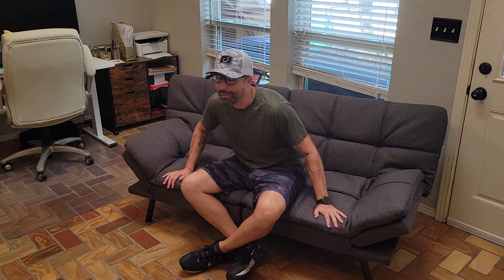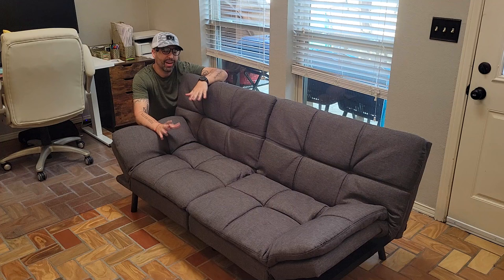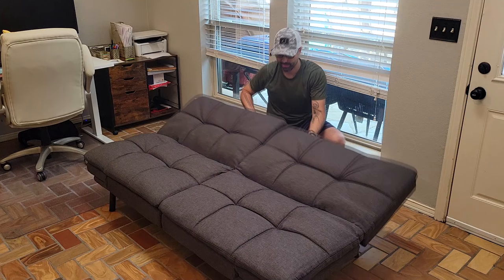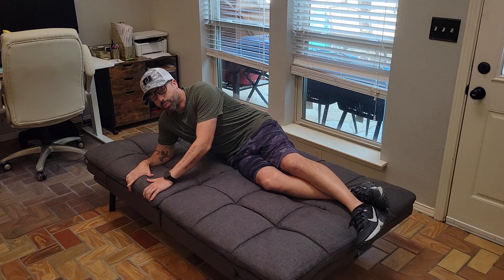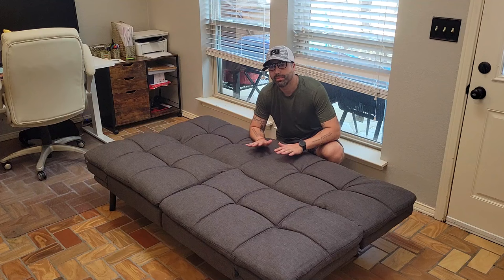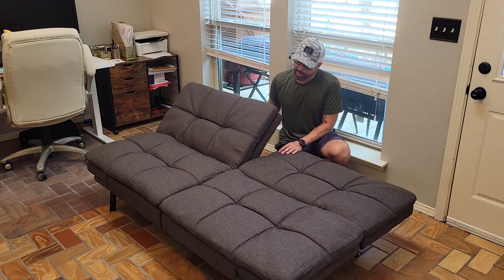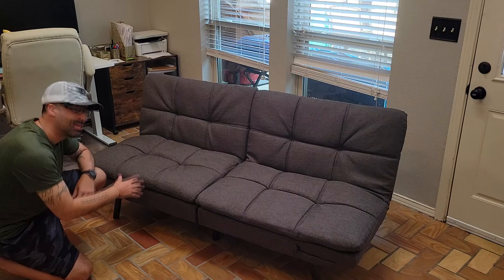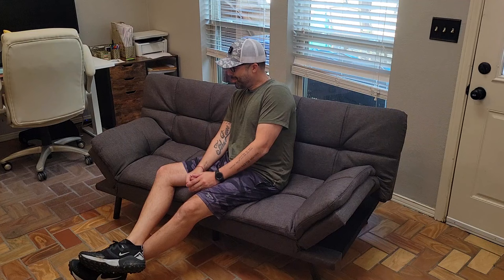FONTOI Futon Sofa Bed Memory Foam Couch Sleeper Daybed Foldable Convertible Loveseat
(Temporary out of stock but similar version here)